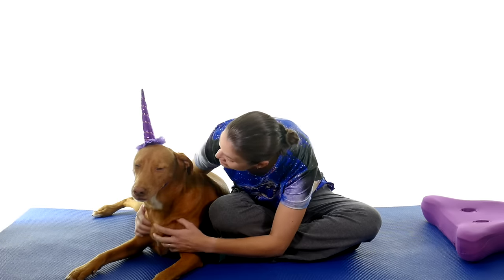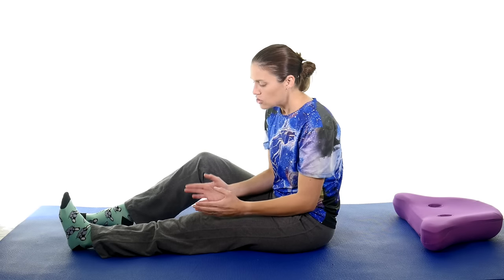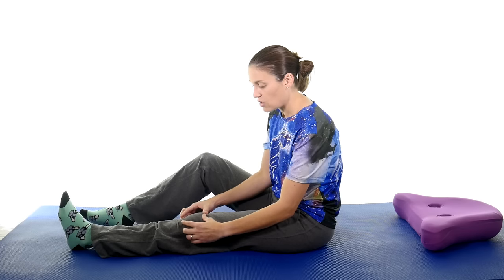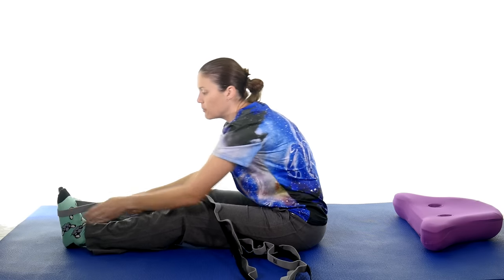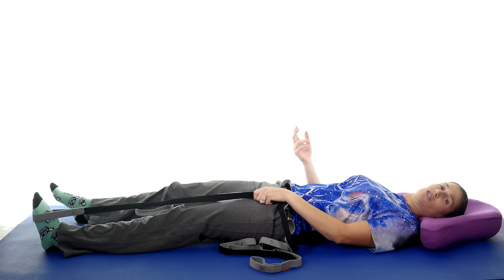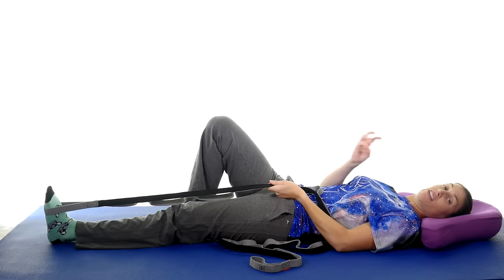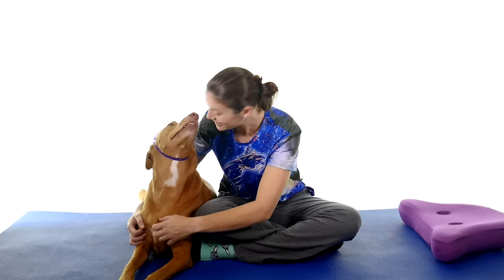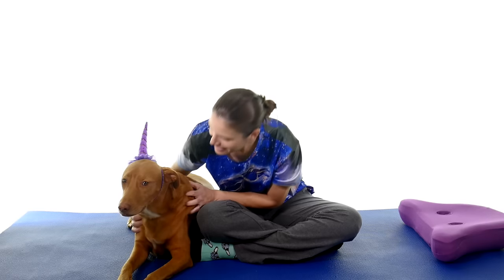7 Stiff Knee Stretches - Ask Doctor Jo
Stiff knees can occur for many different reasons including arthritis, a sprain, a strain, or any other knee injury. These stretches should help. More knee stiffness treatments

Doing patella (kneecap) mobs is a great way to get the knee loosened up. Since the patella is connected to the quad tendon and the patellar tendon, if it gets tight, it will put pressure on the knee joint.

Since the calves, hamstrings, IT band, and quads all cross the knee joint, it’s really important to stretch those muscles to help relieve stiffness and tightness in the knee.

Finally heel slides lying down and seated can really help decrease stiffness in the knee.